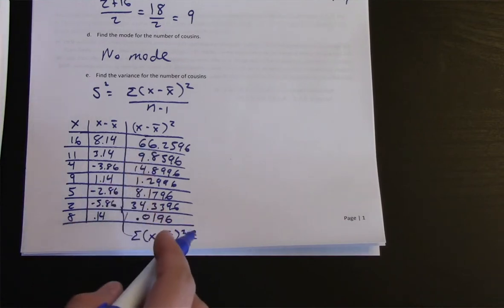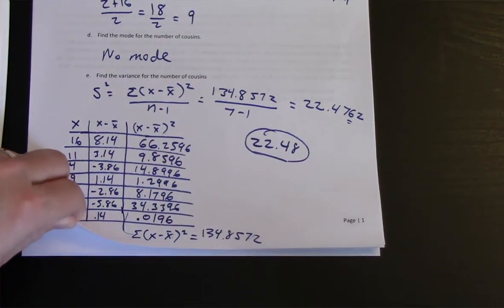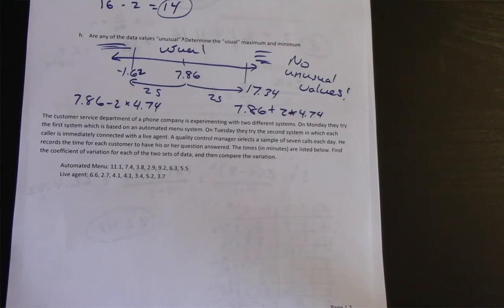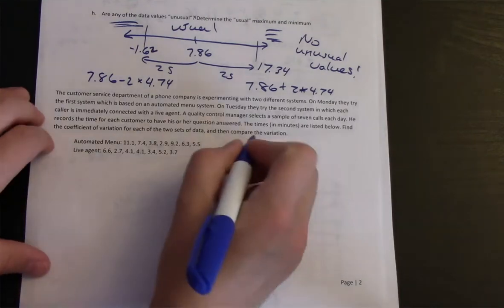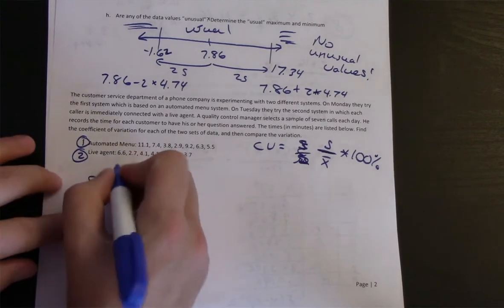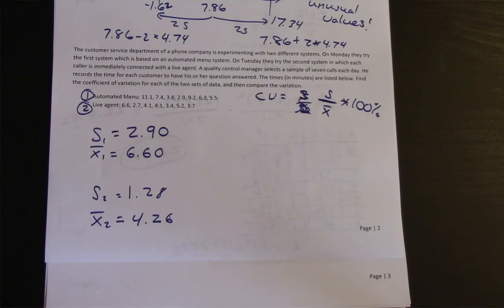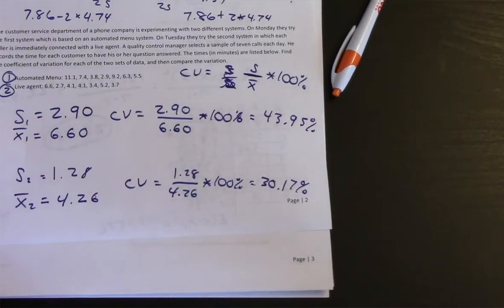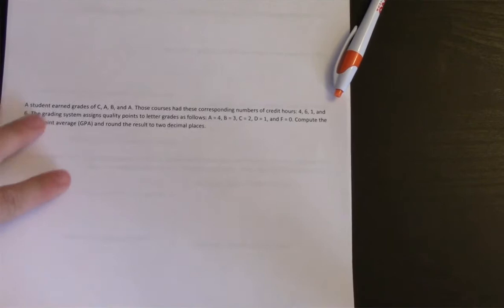Stat 130 - Exam 1 Prep Video 2